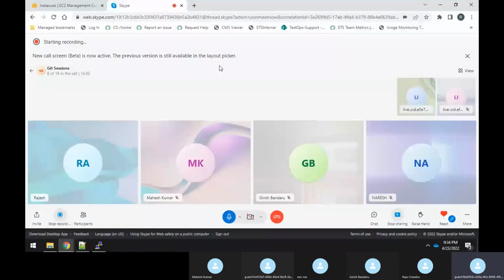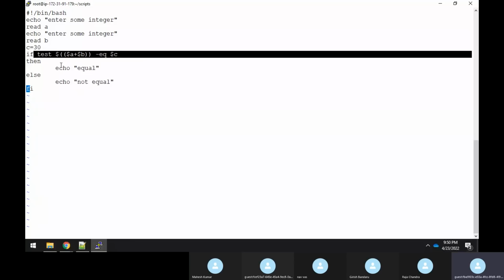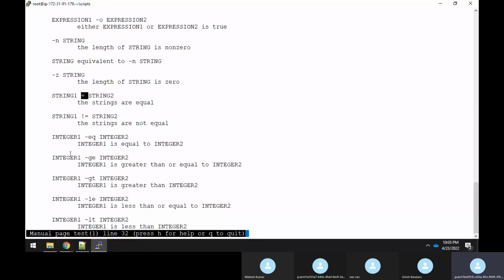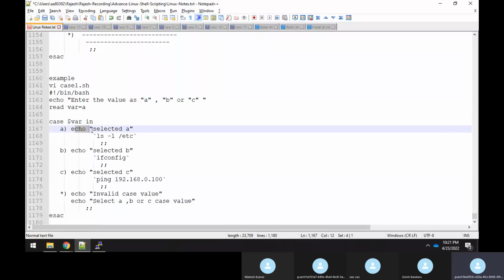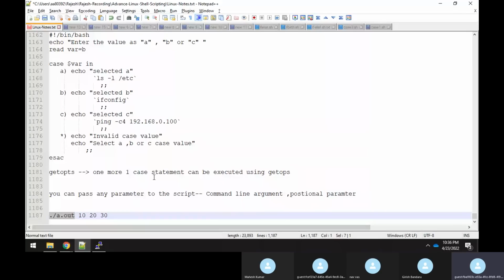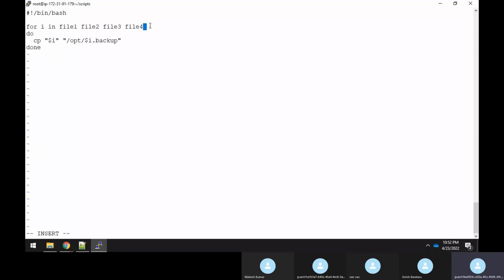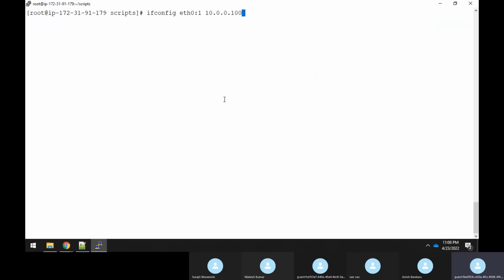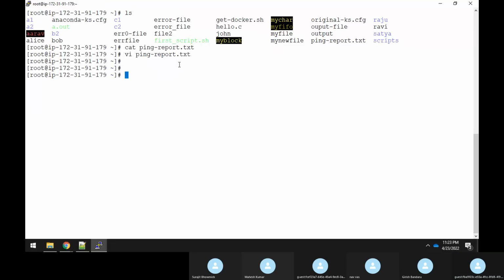Linux-Day-11 || Scripting || if condition || Case statements || for loop || Positional parameter